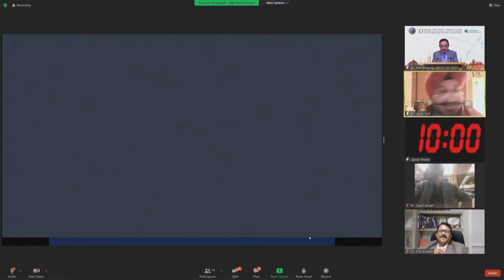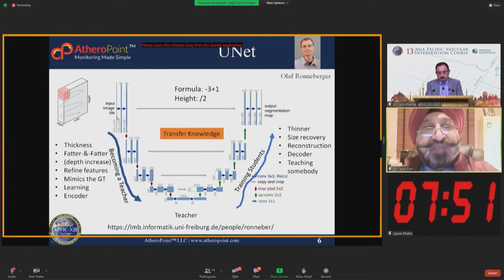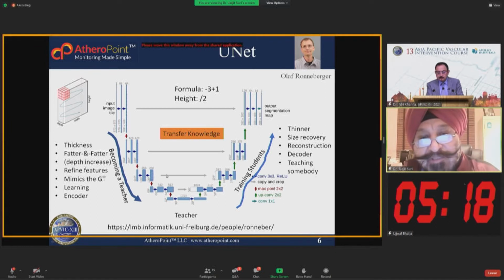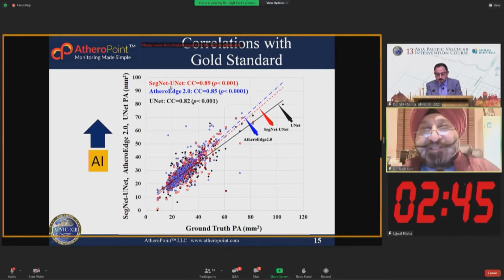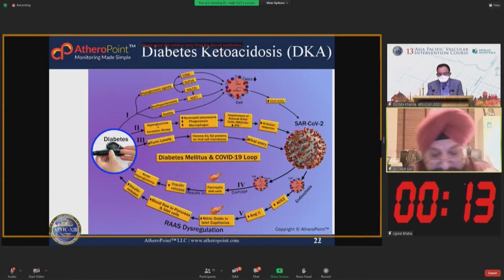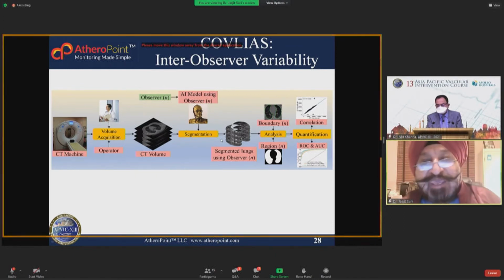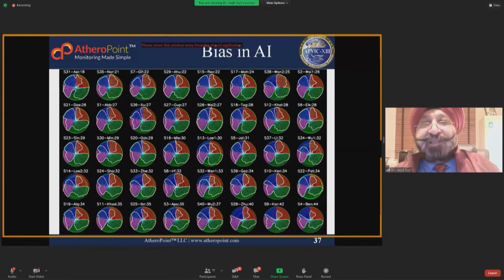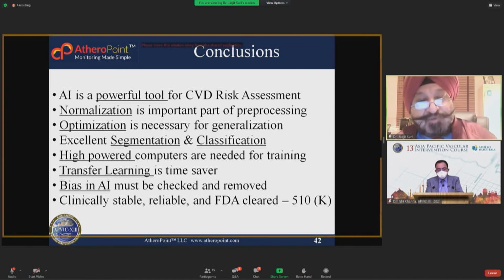APVIC XIII 2021 - Day 1 - Session 11 - Talk 2 - Dr. Jasjit Suri - Dr. Gargi Khanna Oration